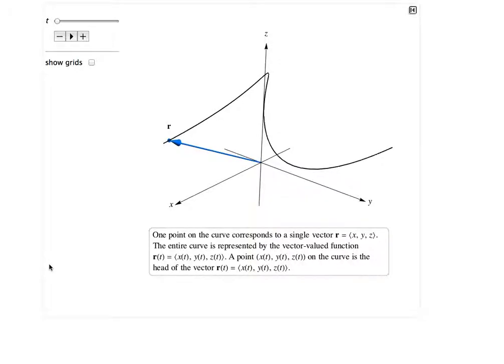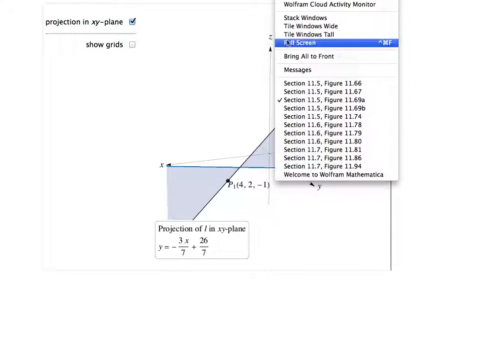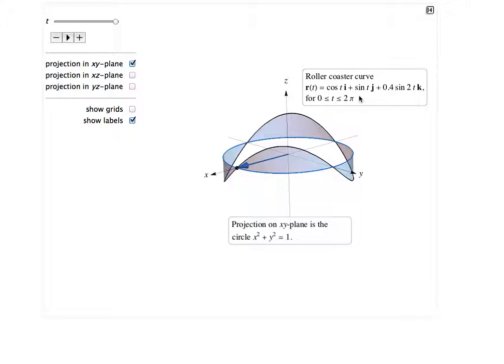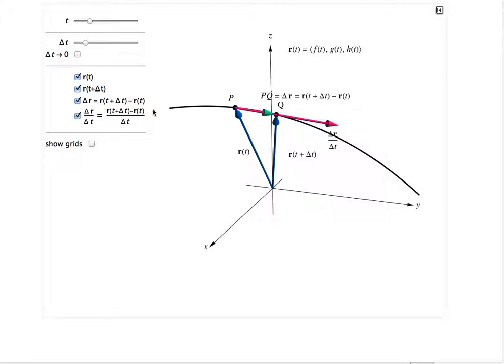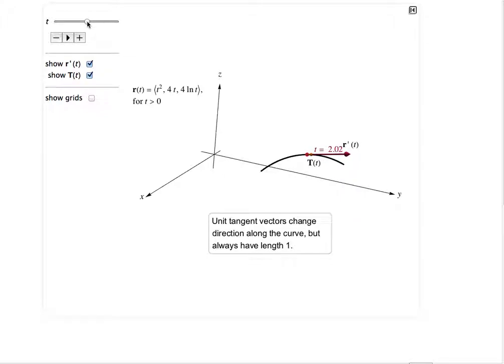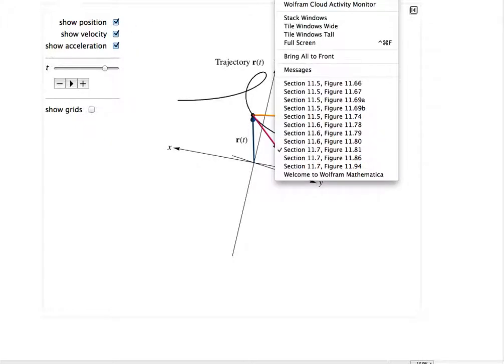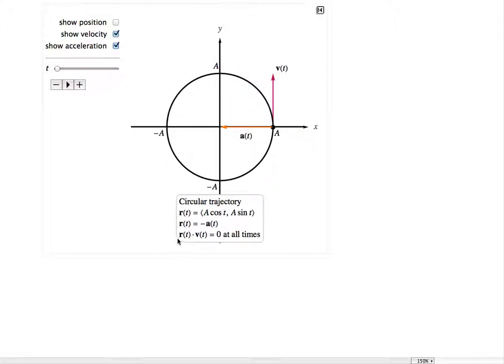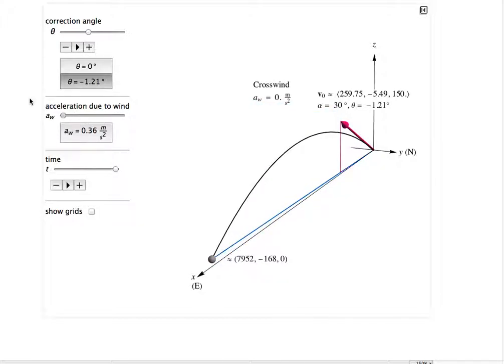OCC MAT252 LinesCurvesInSpace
Lines and curves in space using vector calculus